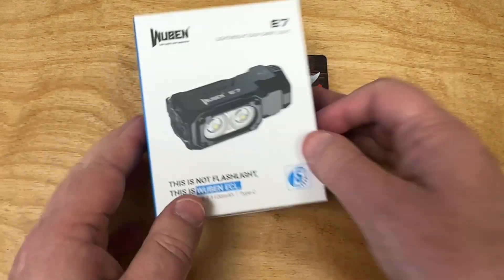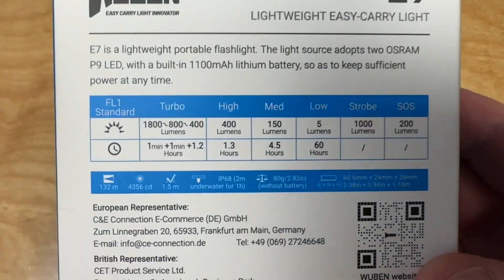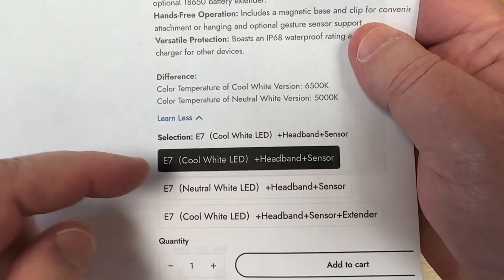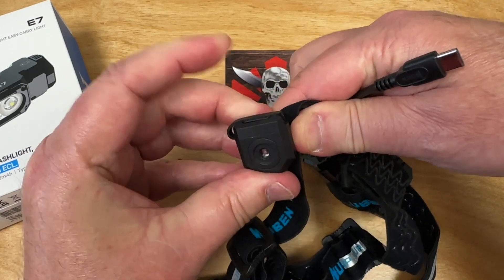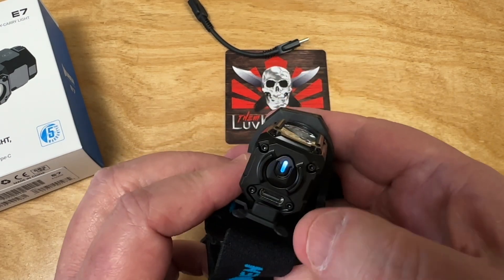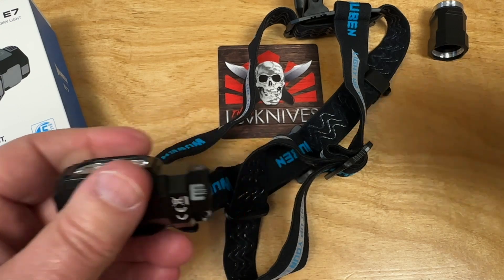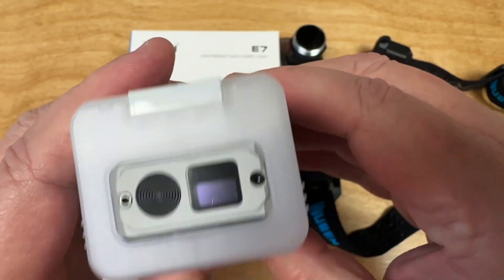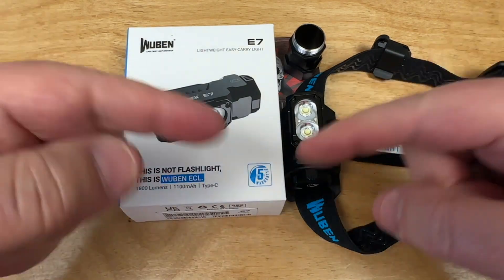Wuben E7 1800 lumen Headlamp w/Motion Sensor/ magnetic base & more !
25% code : LTK25

The $29.99 get a free headband campaign will end at 7am on Dec 9th, it will be $2 more expensive (E7+headband) than the current price; they will also adjust the E7 product page, putting together all the E7 bundles available for purchase.
The 20%off WUBEN customer code could be used on all E7 bundles or accessories.
LTK20